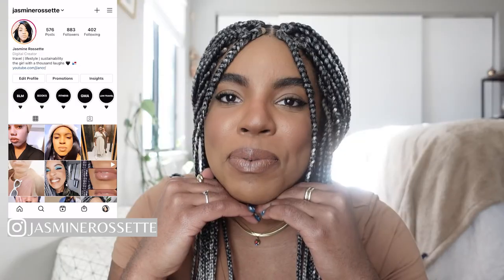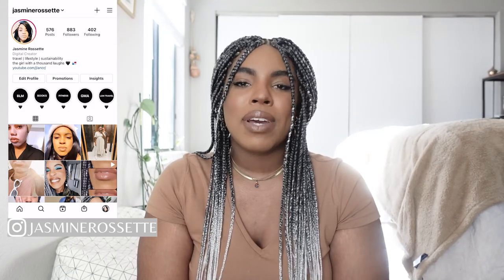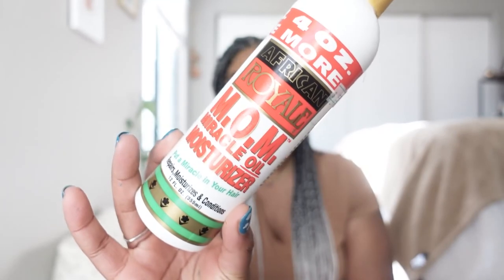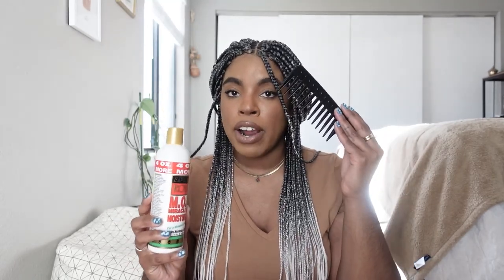BOX BRAIDS HAIR CARE ROUTINE *prevent shedding and breakage*| JASMINEROSSETTE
Also if you have any video suggestions or things that I can do better with my videos, please do let me know. I am always open to growing and learning.

CAMERA USED
Sony ZV-1